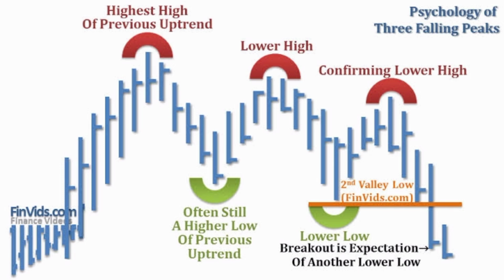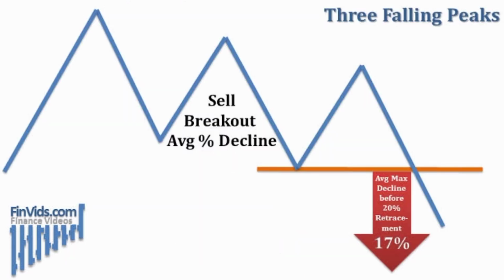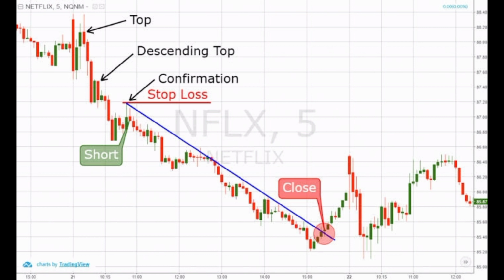ULTIMATE CHART PATTERNS Technical Analysis Trading Strategy 3 Falling Peaks chart Pattern analysis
All of the patterns explained in this video are useful technical analysis with Chart pattern technical analysis for beginners free technical analysis free course  which can help you to understand how or why an asset’s price moved in a certain way – and which way it might move in the future. As always.

your queries
chart pattern
chart pattern analysis
chart patterns

MAIN. KEYWORDS